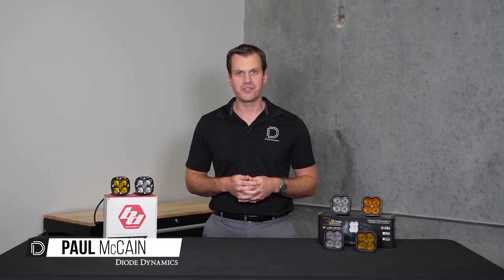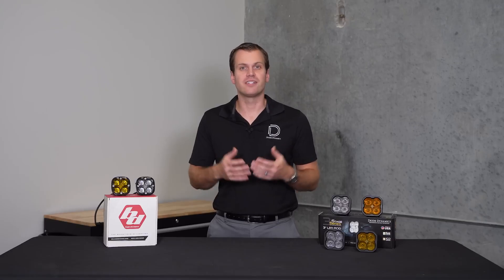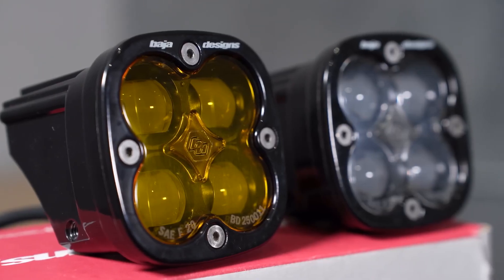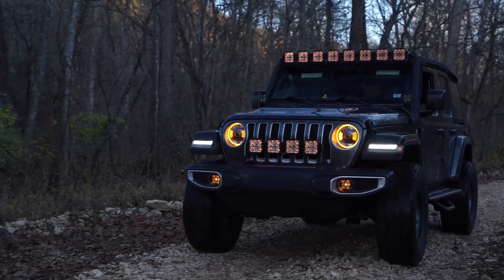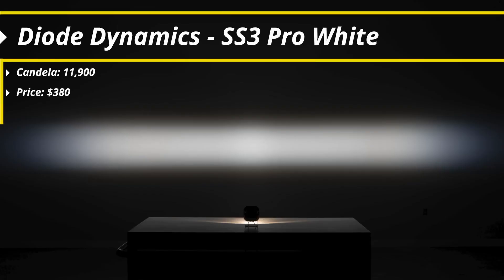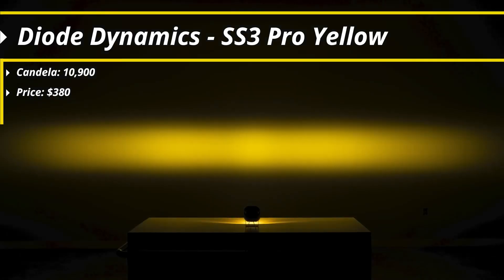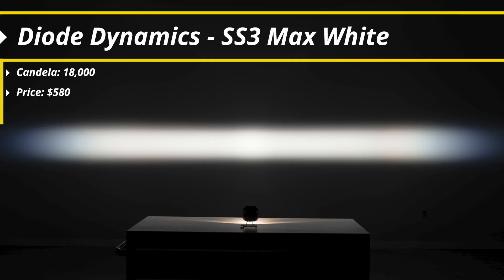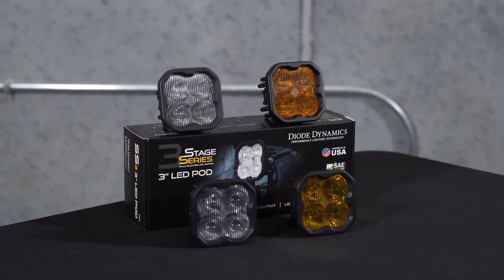REVIEW: Diode Dynamics vs. Baja Designs SAE Fog Light Shootout:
In this video, Diode Dynamics compares two of the top off-road SAE fog light replacement options on the market—Diode Dynamics and Baja Designs!

For this comparison, they used an advanced Goniophotometer, a device that measures multiple points to assess intensity and map the beam pattern of each fog light. They also used an integrating sphere to measure the color temperature of each lamp. The goal is to provide valuable data to help you choose the best fog light for your vehicle!

The camera settings for the images included an ISO of 50, an aperture of F8, and a shutter speed of 1/4 second.